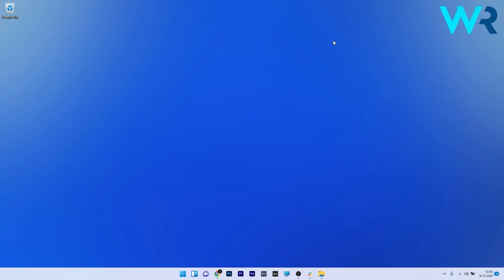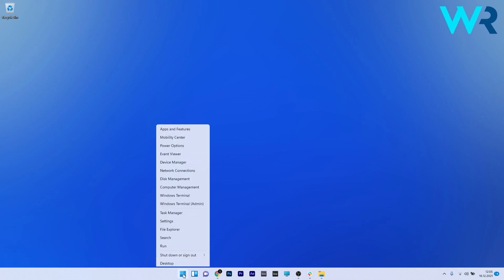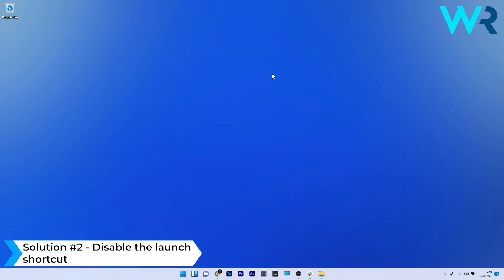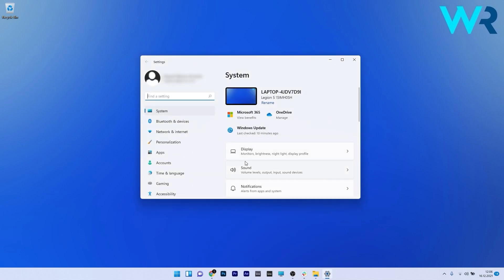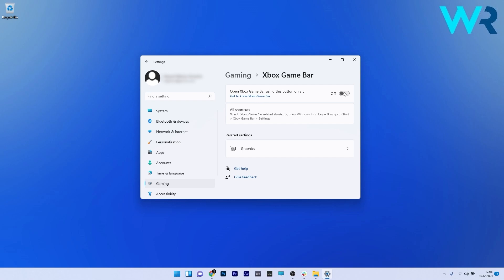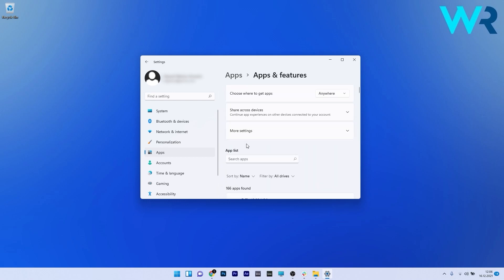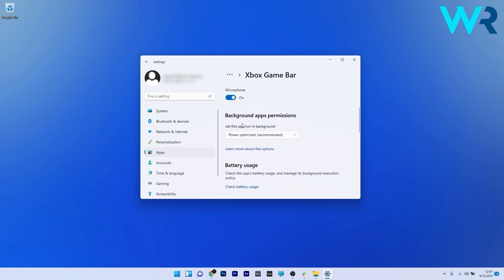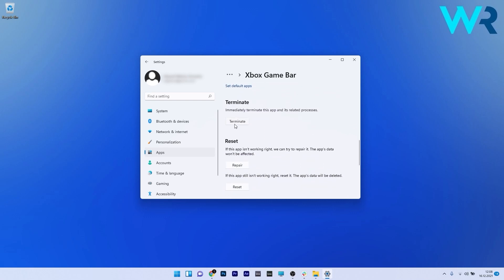Can’t uninstall Xbox Game Bar in Windows 11? Try these fixes!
| ⚙️Try Fortect to fix and optimize your PC like a Pro

The Xbox Game Bar can be super useful when you want to capture your gaming sessions, but sometimes... well it can be a pain. So here's how to uninstall it the other way!

Commandlines:
Get-AppxPackage Microsoft.XboxGamingOverlay | Remove-AppxPackage

0:00 - Intro
0:14 - Use Windows Terminal
0:36 - Disable the launch shortcut